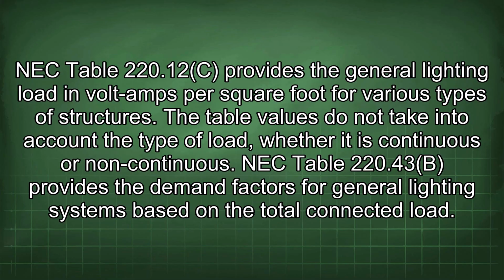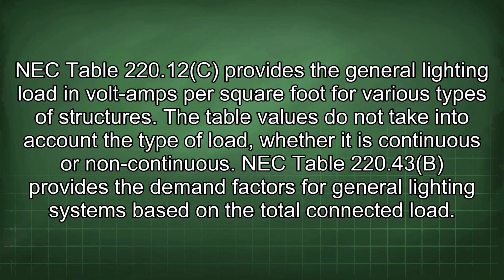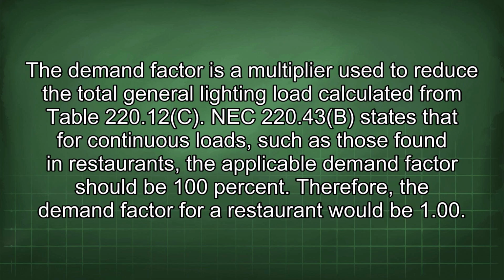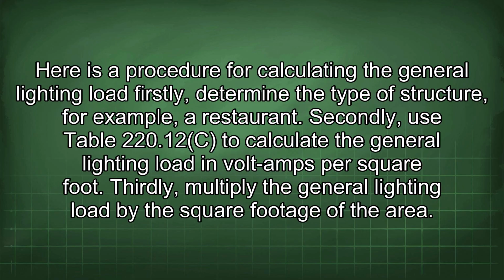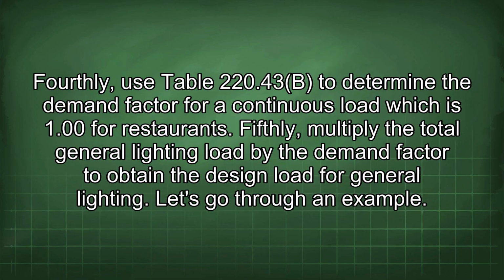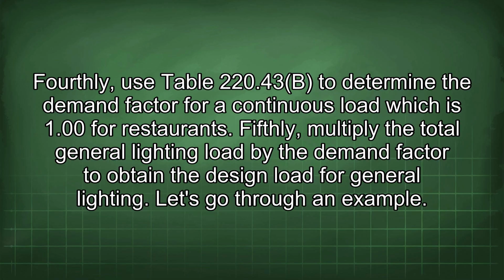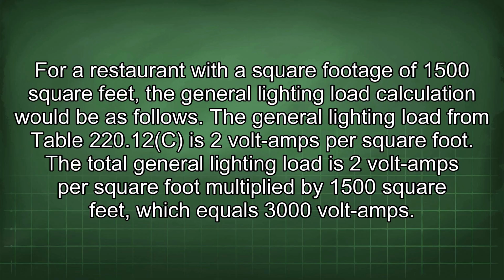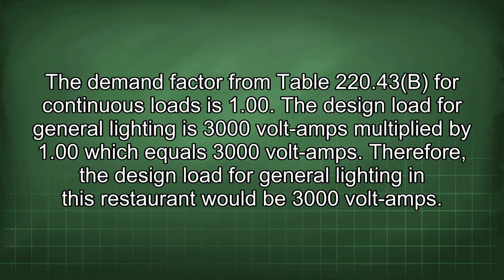NEC General Lighting Load Calculation Explained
Understand NEC general lighting load calculations. Learn how to use Tables 220.12(C) and 220.43(B) correctly. This video clarifies continuous load requirements for restaurants.